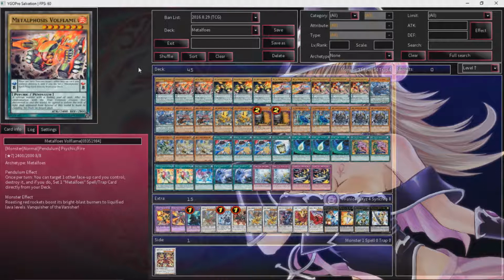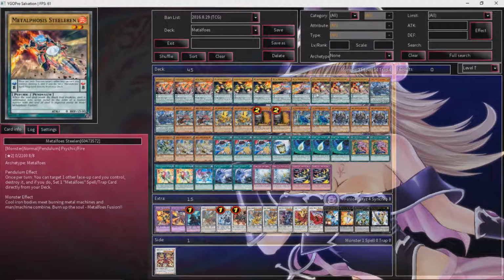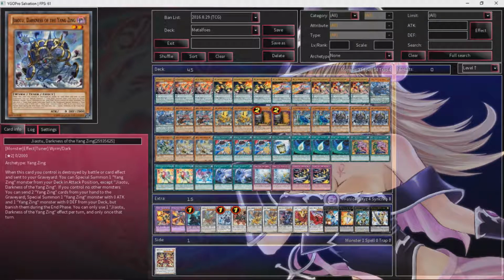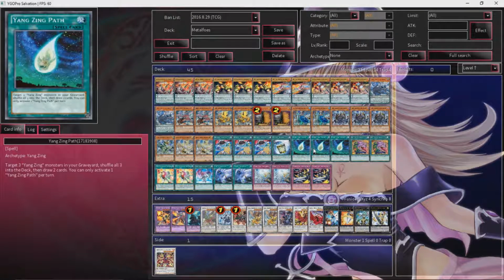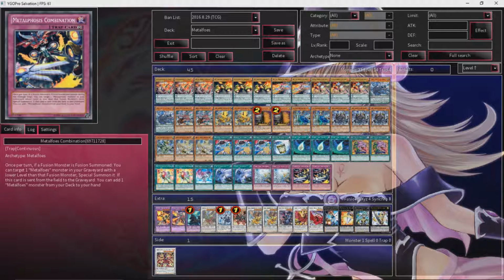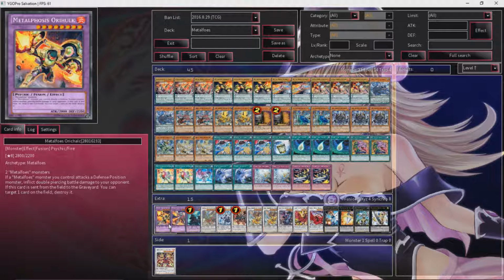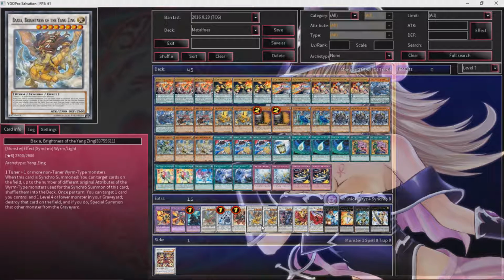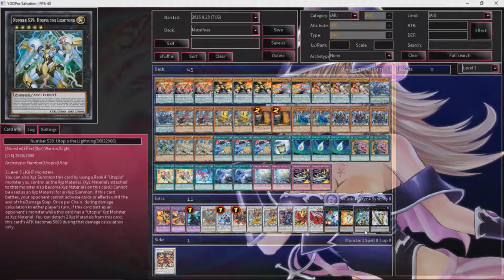Metalfoes Yang Zing deck profile the more aggresive version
baxia is even better than ignister